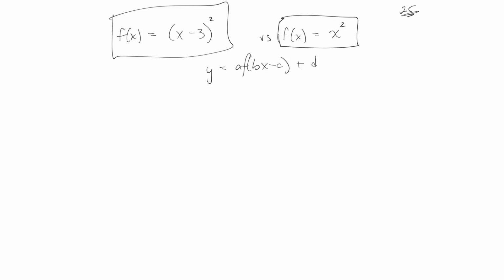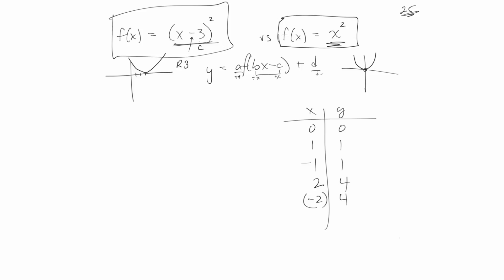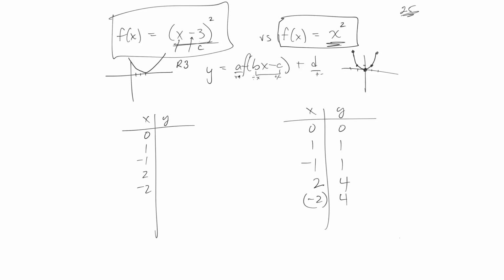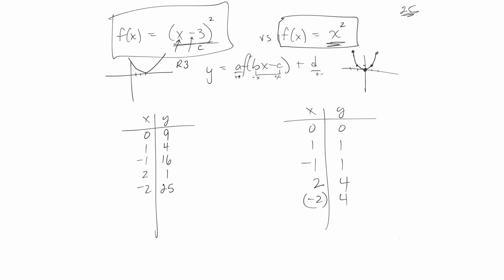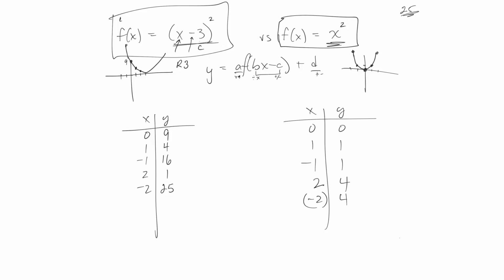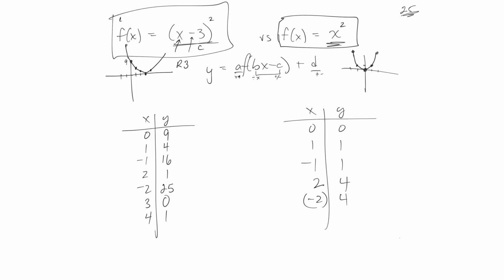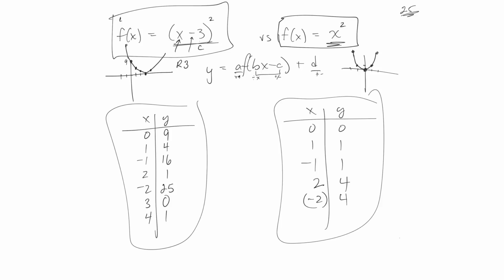17wn mth0095 transformations and tables of value